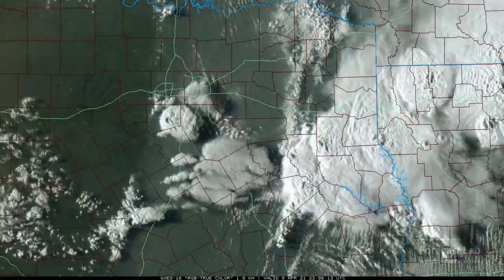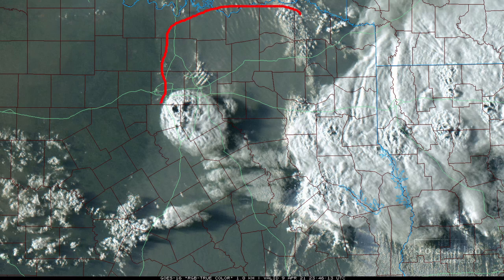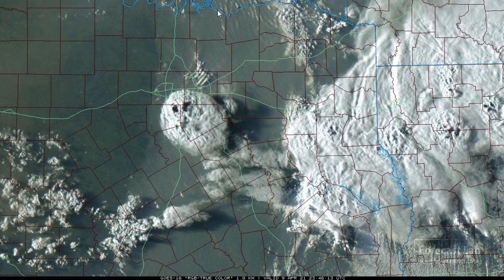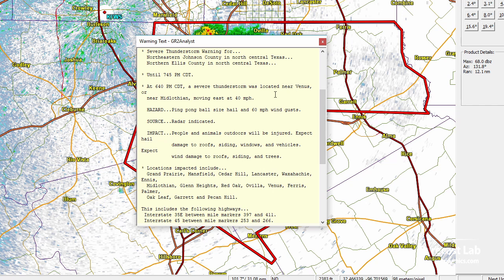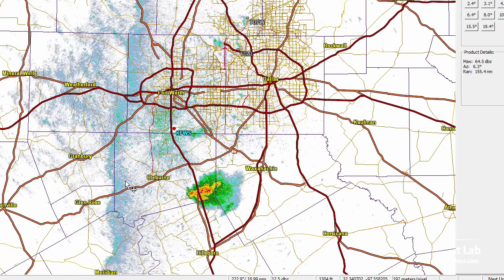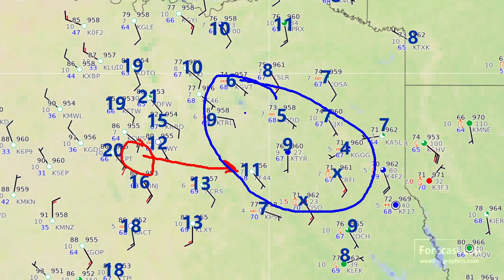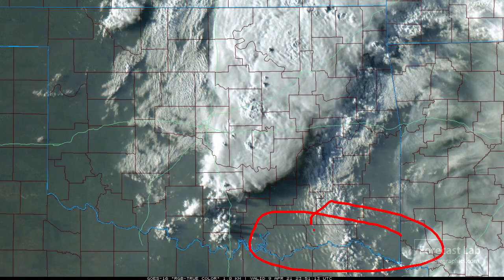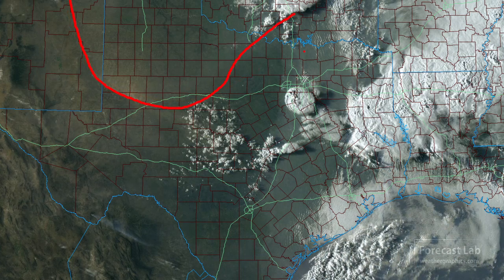4/9/21 - 7 pm update - Storms in North Texas & Oklahoma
Just one quick update on the storms going on in Texas and Oklahoma.